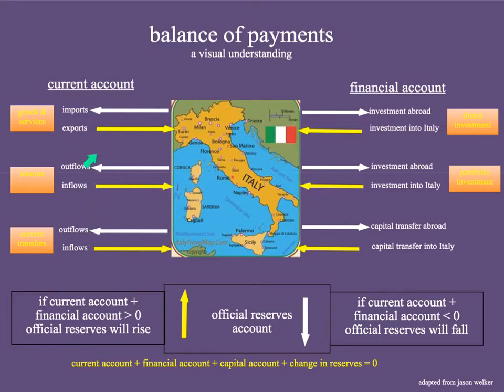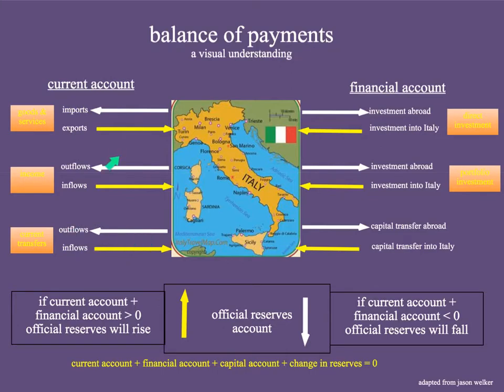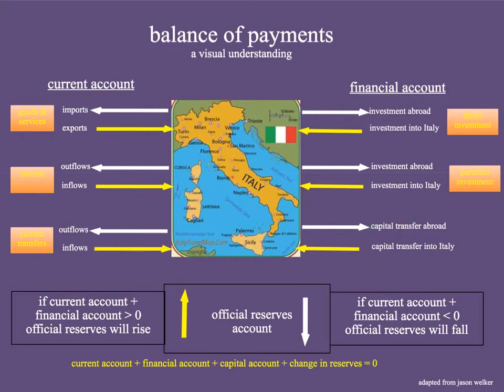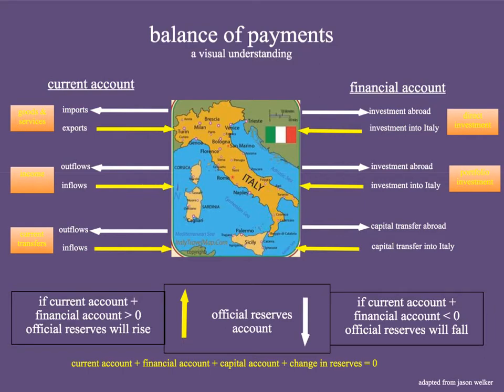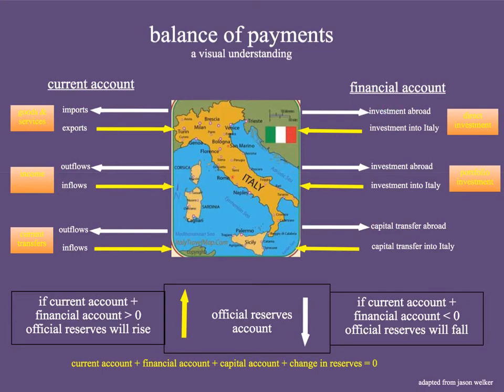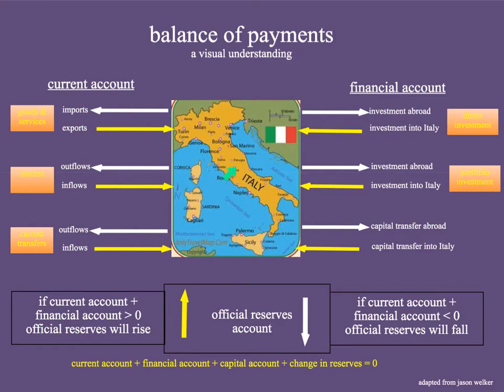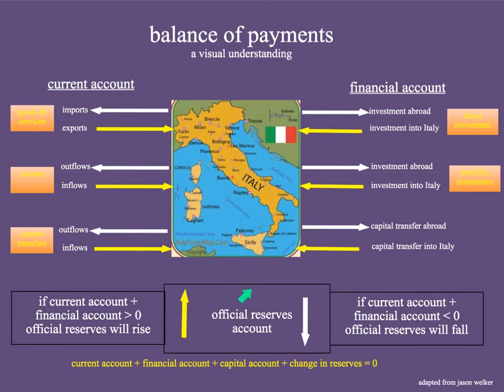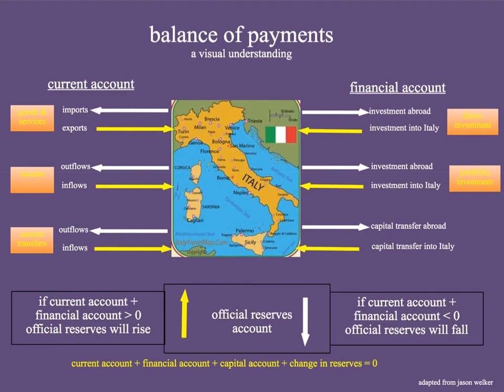Balance of Payments | Visual Understanding | IB International Economics | The Global Economy